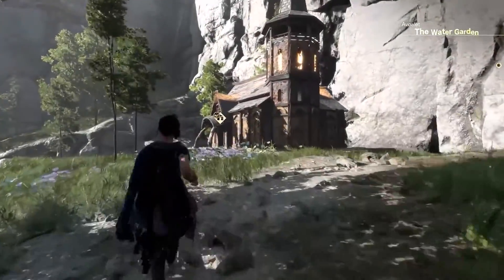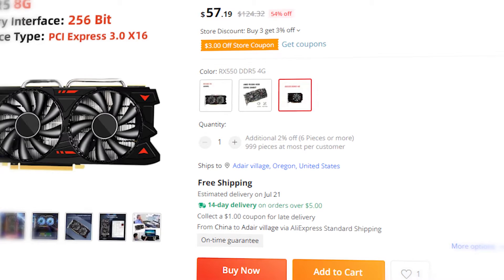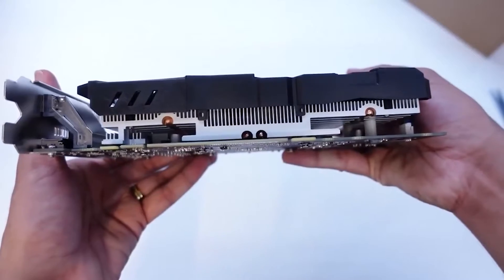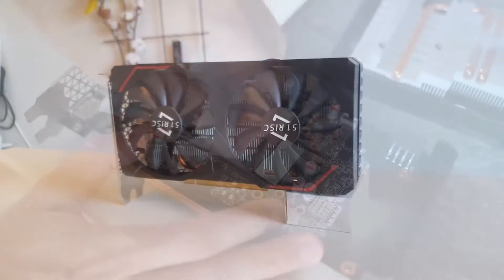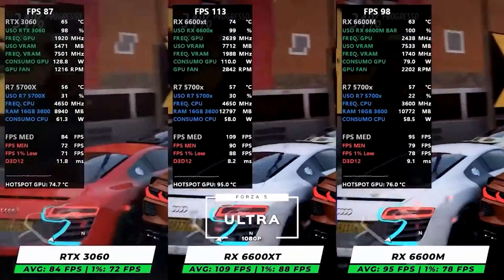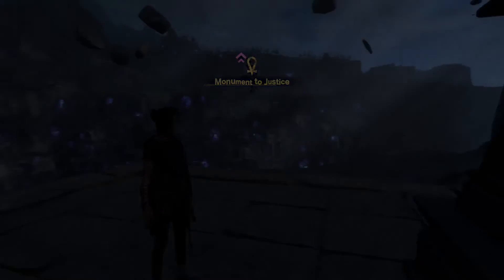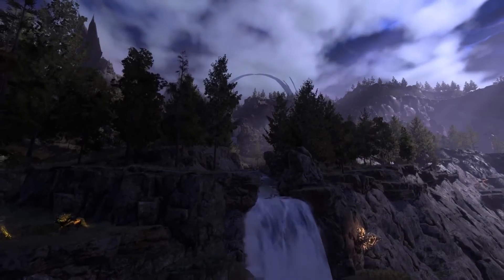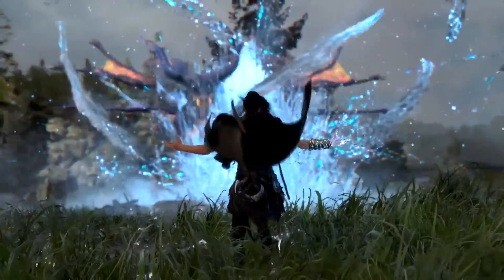Best Graphics Card to Buy Aliexpress 2023 🛒| TOP 5 Best GPUs 2023 ($50-$275)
Hey so today we're looking at the Best Budget Graphics Cards you can buy from Aliexpress in 2023 ranging from $50 all the Way up to $300 these are the Best Options available In my Opinion

🔴 AMD RX 580 8GB ($55)
🔴 AMD RX 6600M 8GB ($155)
🟢Nvidia RTX 2060 Super 8GB
🔴 AMD RX 5700 8GB ($135)
🔴 RX 5700 XT 8GB ($170)

Timestamps
00:00 Like Please
00:20 RX 580 8GB
01:05 RX 6600m and RTX 2060 Super
01:42 RX 6600m Vs RTX 3060
02:00 RX 5700 and 5700 XT
02:40 RX 6700 XT